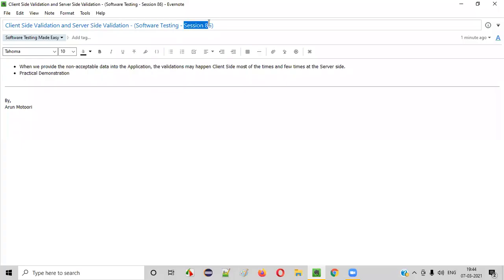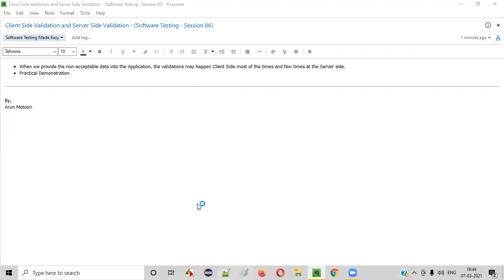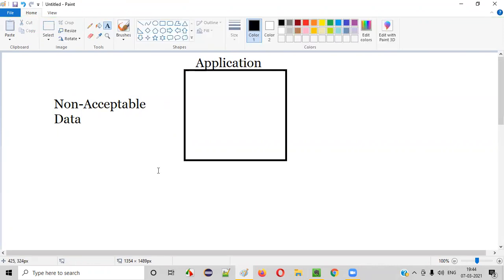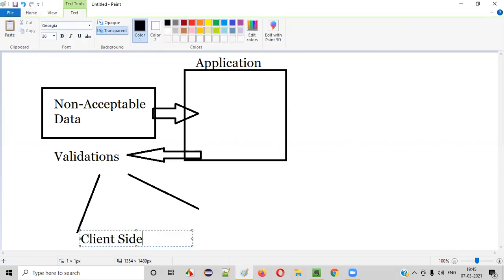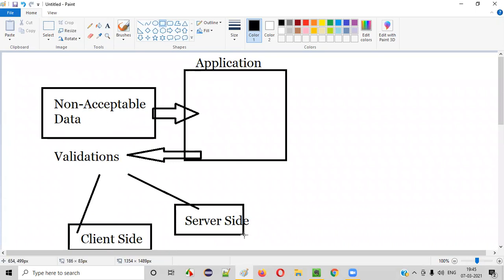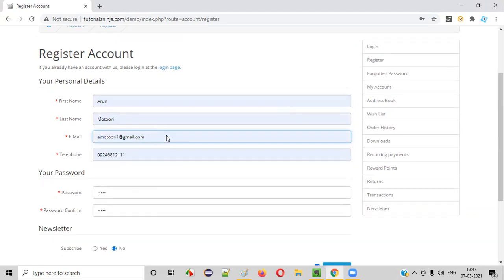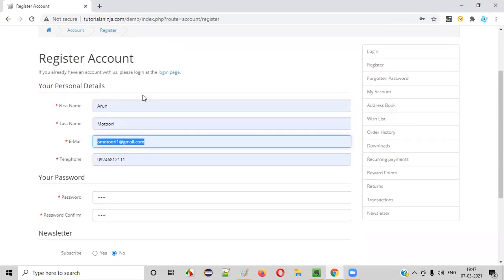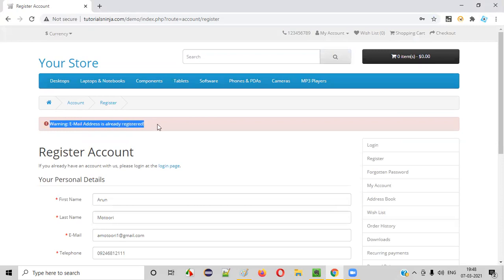Client Side Validation and Server Side Validation - (Software Testing - Session 86)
In this session, I have explained about Client Side Validation and Server Side Validation as part of Software Testing Training series.